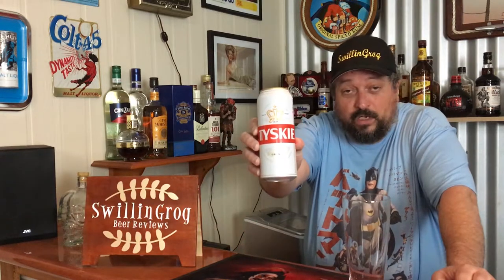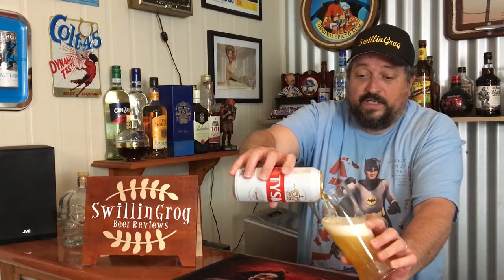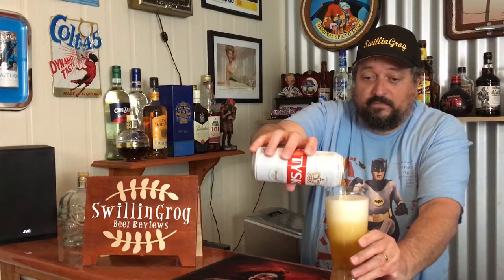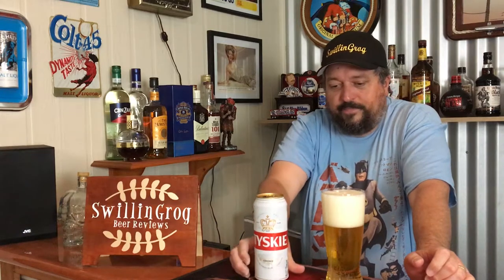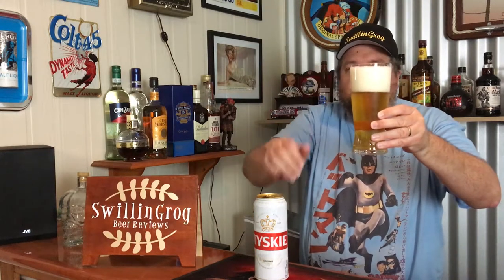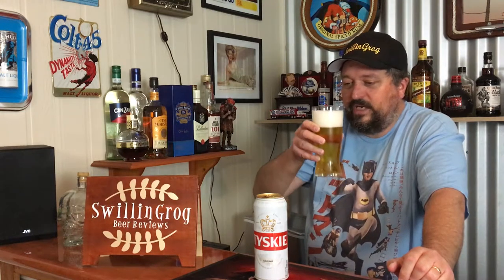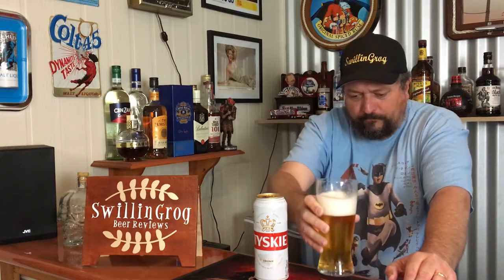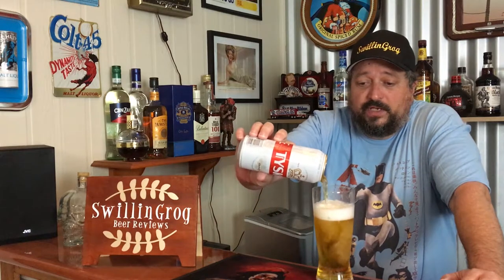Tyskie Gronie 5.2% ABV - SwillinGrog Beer Review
Brewed and canned by Tyskie Browary Książęce Tychy, województwo śląskie Poland